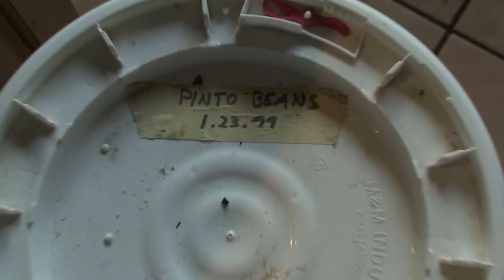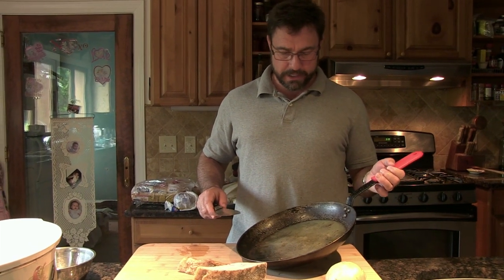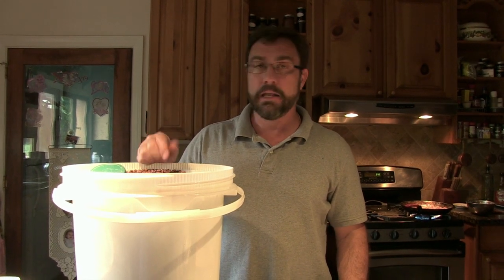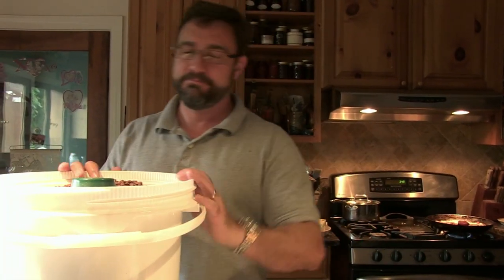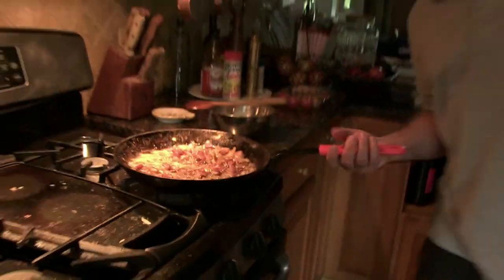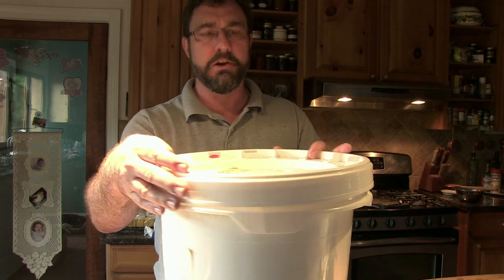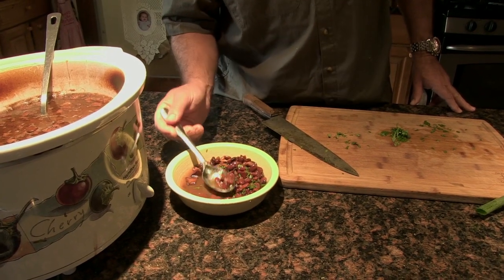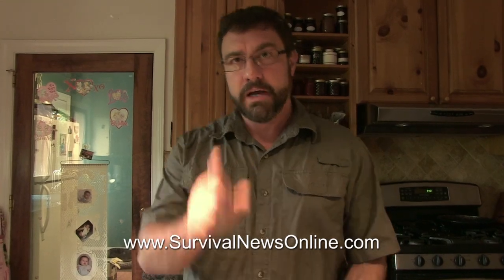Y2K Beans Recipe